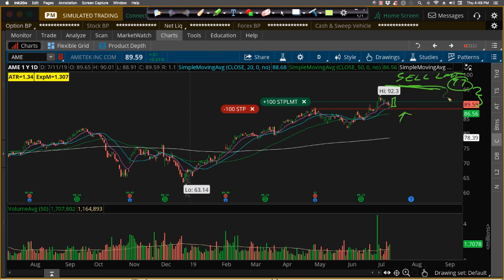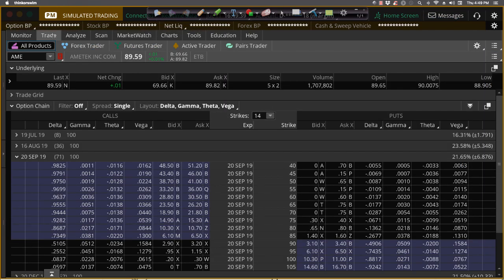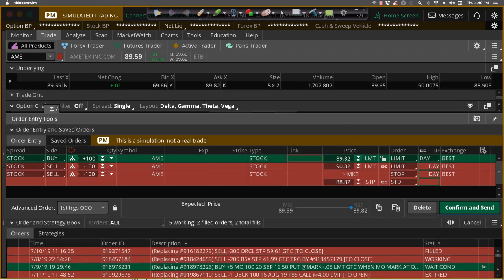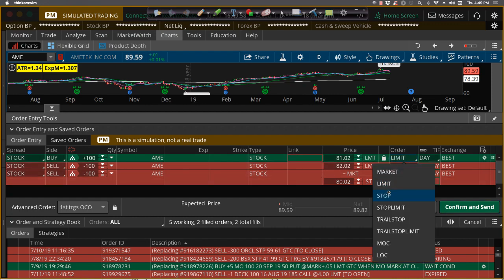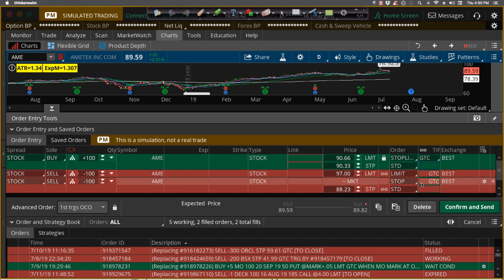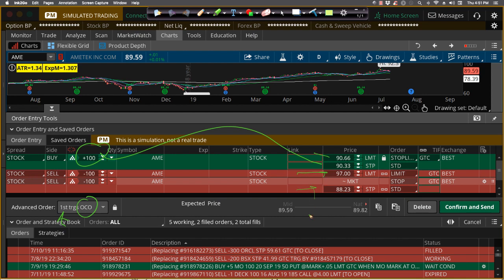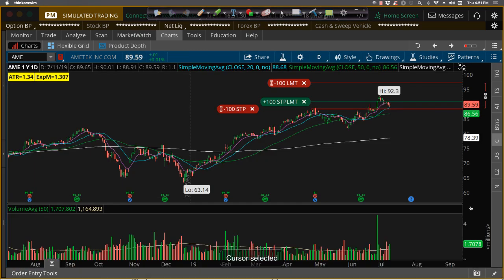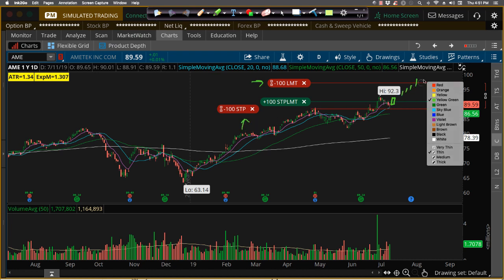Trading Concept Check: How to place a bracket order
The bracket order is a favorite among traders, because it allows them to set up the complete trade plan with entry and exit criteria all at the same time and it automates the trade eliminating the need to babysit your trades and it frees the trader from being chained to their computer.